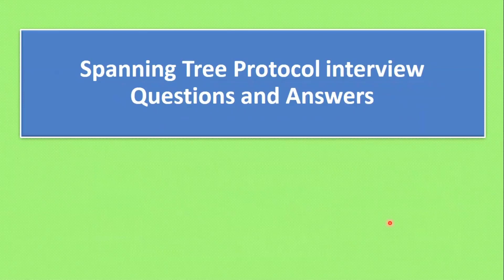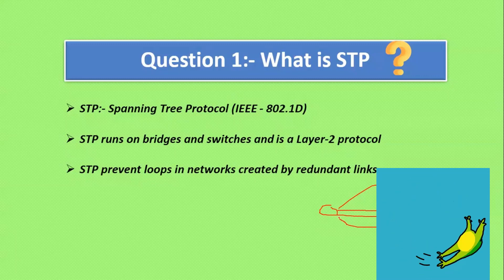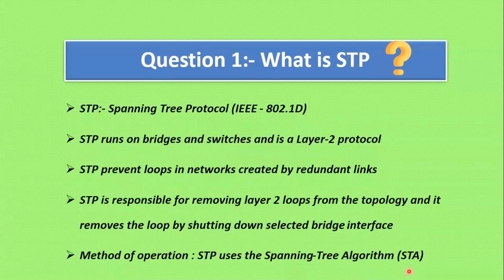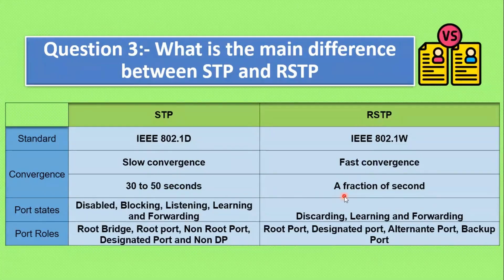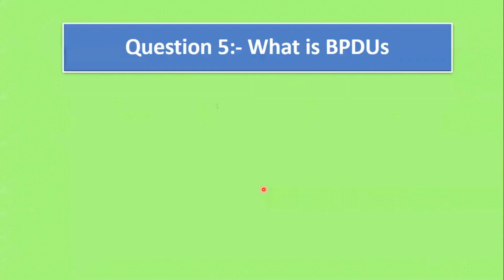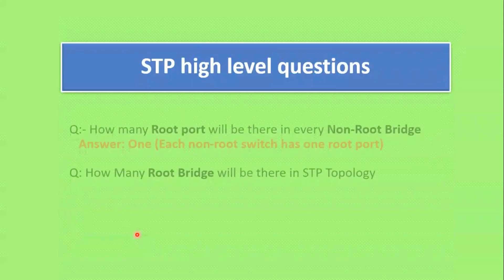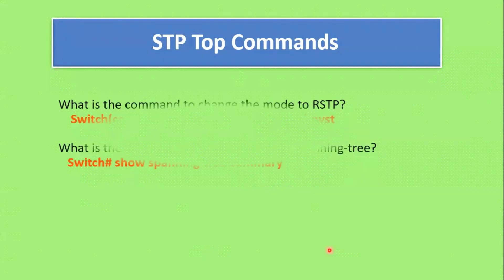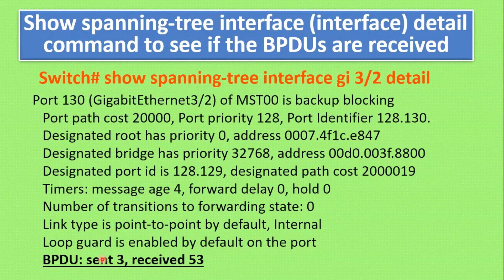STP Interview Questions and Answers | RSTP interview questions🔥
Top Spanning Tree Protocol STP, RSTP,  scenario-based Interview Q & A

This type of question is commonly asked in interview

Video Walkthrough 🚶‍♂️🚶‍♂️
0:00 *Introduction
0:22 *What is Spanning Tree Protocol
3:13 *What is Rapid Spanning Tree Protocol
4:43 *Difference between STP and RSTP
6:09 *Spanning tree cost value
6:50 *What is BPDU Bridge Protocol Data Units
8:28 *STP High-level Q&A
9:43 *STP | RSTP Top Commands

Related search:

senior network engineer interview questions and answers
senior network engineer technical interview questions and answers pdf